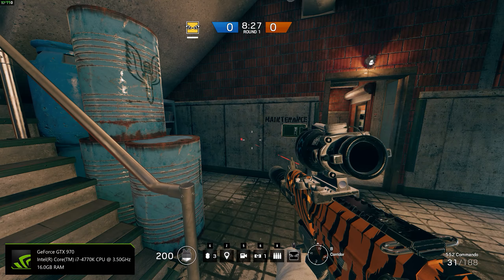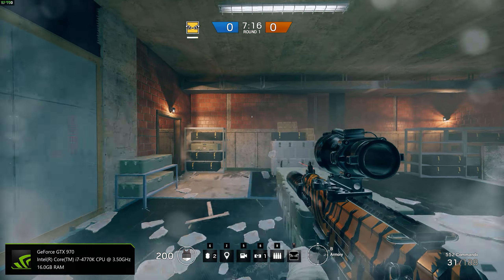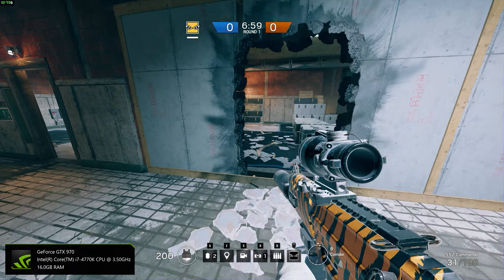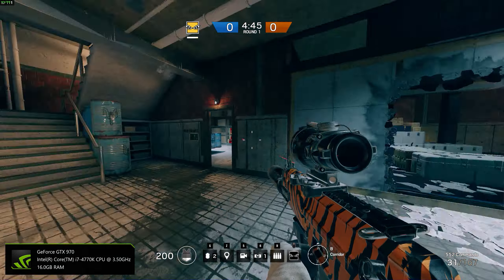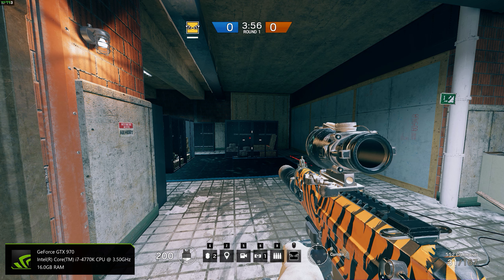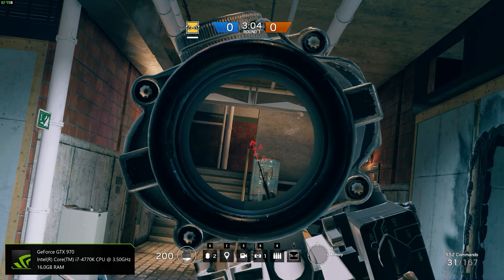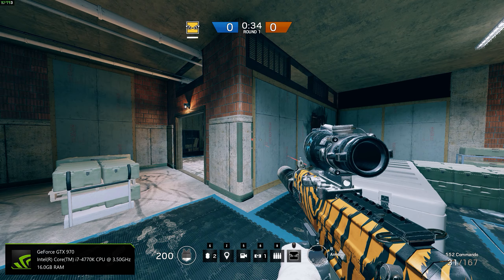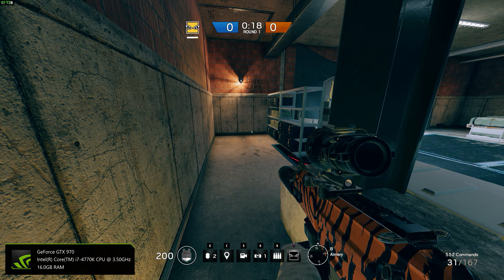R6S - Movement and stances - with my horrible voice!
Yes, that's my voice. No, I'm not 13 years old.

Yes, I'll add subtitles, if my English is really that incomprehensible.